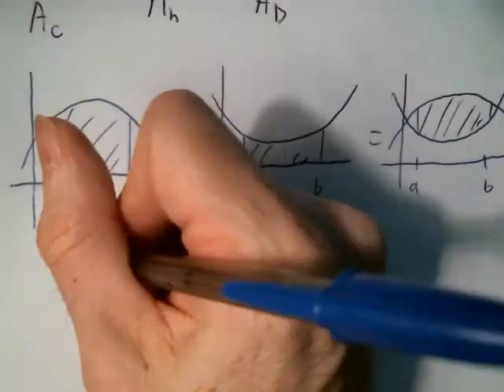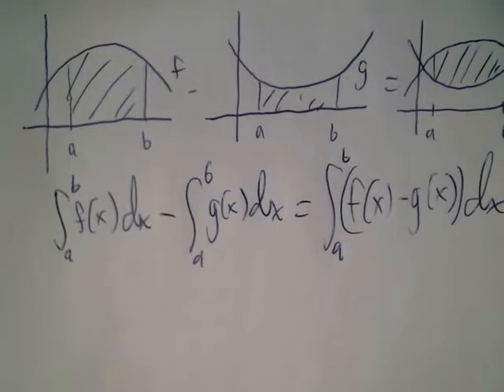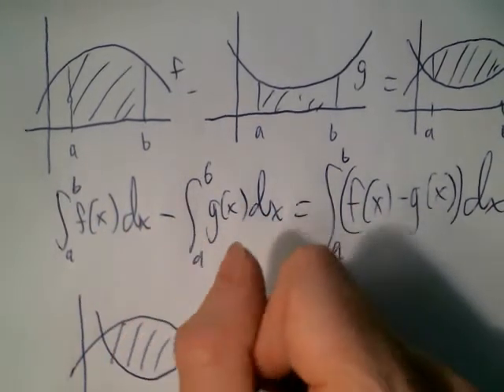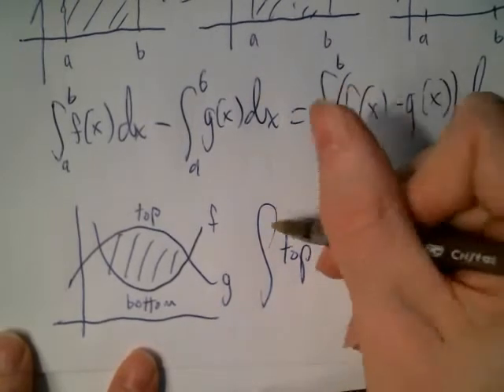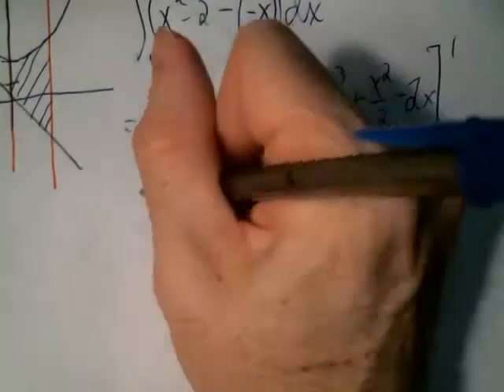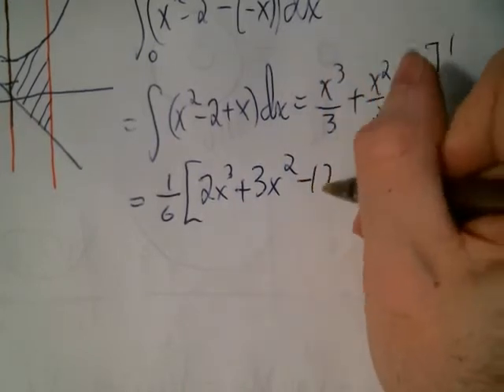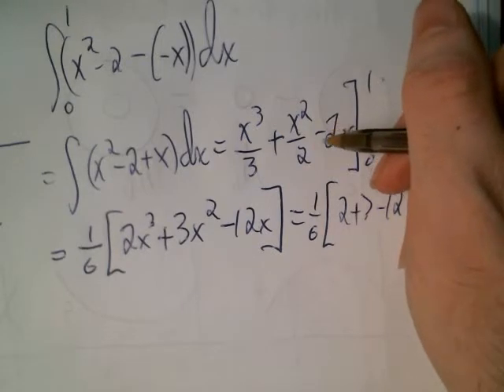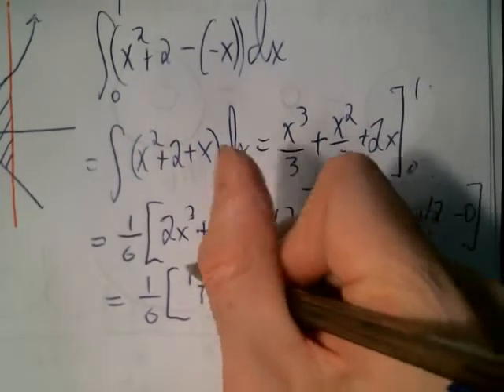1620 7 1